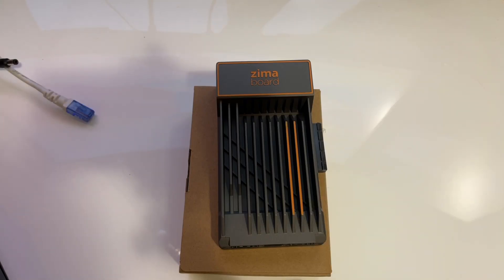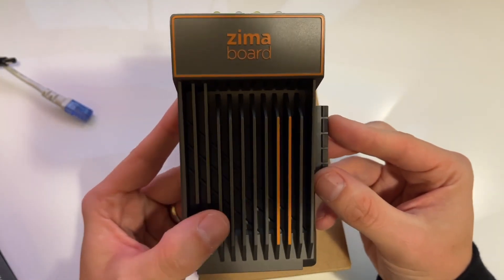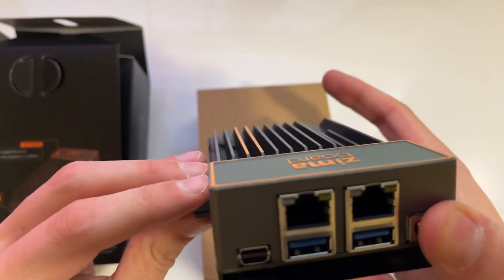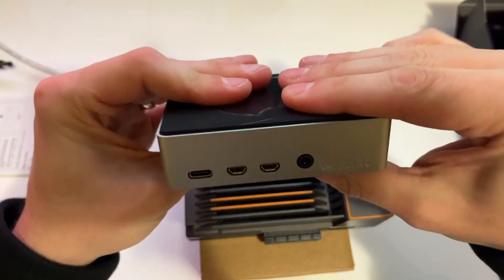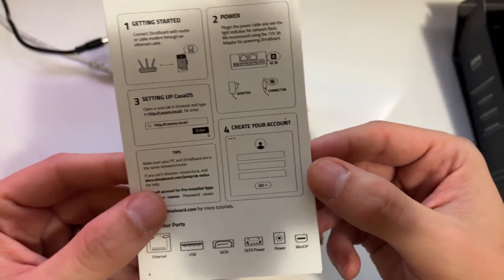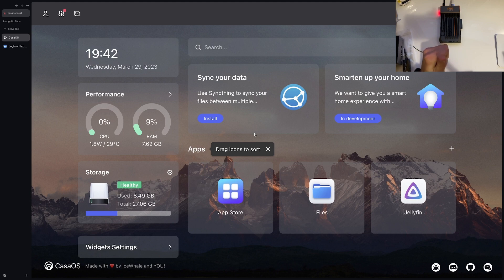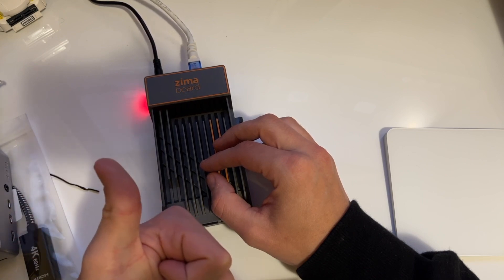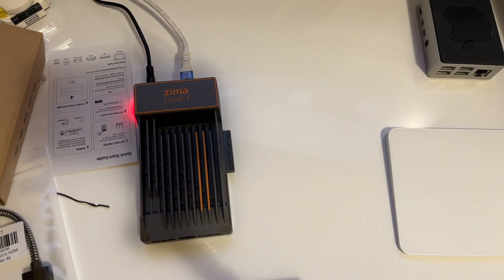Zima Board Review: A Powerful and Versatile Single Board Computer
If you're in the market for a single board computer with plenty of power and versatility, the Zima Board may be just what you need. In this video, we'll take a close look at the Zima Board and its features, and explore what sets it apart from other single board computers on the market.

We'll start by unboxing the Zima Board and examining its hardware and connectivity options, including its impressive CPU and GPU capabilities, USB and Ethernet ports, and Wi-Fi and Bluetooth compatibility. Then, we'll dive into the Zima Board's software capabilities, including its support for a variety of operating systems and programming languages.

But the Zima Board isn't just about impressive specs. We'll also explore some of the practical applications of this powerful single board computer, from creating a media center to building a home automation system. And we'll hear from users who have put the Zima Board to the test and achieved great results.

So whether you're a hobbyist, a student, or a professional, the Zima Board offers a lot of potential for your next project. Join us in this video to learn more about what this powerful and versatile single board computer has to offer!

Techdox Blog - techdox.nz